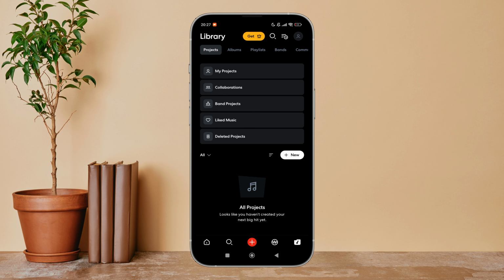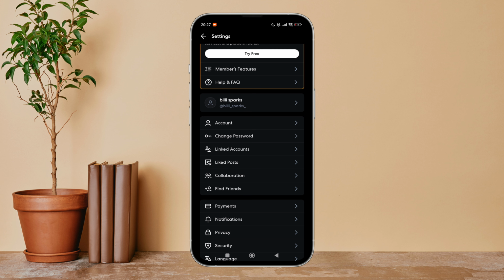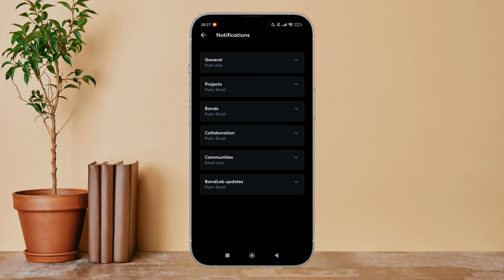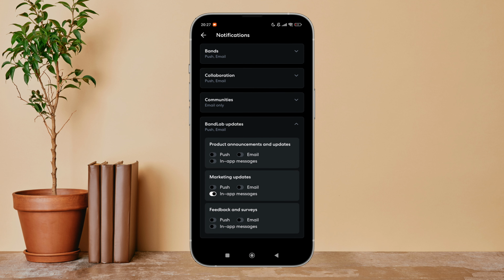Disable In-App Messages of Marketing Updates on BandLab |Technologyglance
In this video tutorial, learn how to disable in-app messages for marketing updates on BandLab so you can enjoy a distraction-free music experience. If you're tired of receiving promotional pop-ups or offers while using the app, this guide will show you how to turn them off quickly and easily. Whether you're using BandLab on Android or iOS, we’ll walk you through the settings step-by-step to stop marketing messages without affecting other notifications. Stay focused on creating music with fewer interruptions!